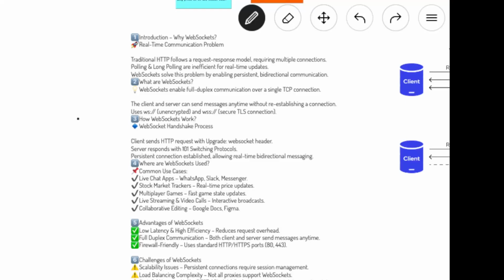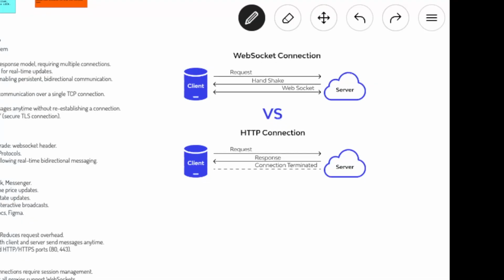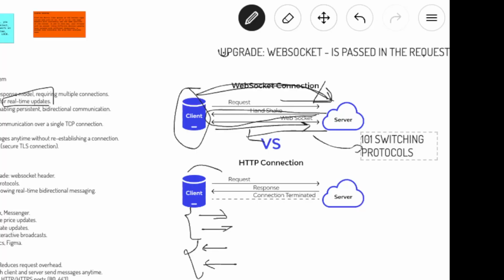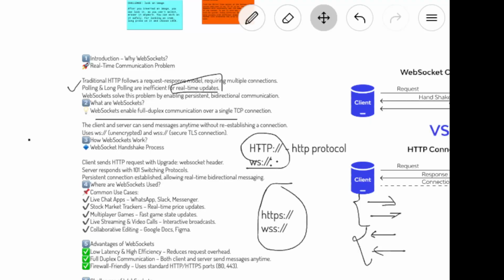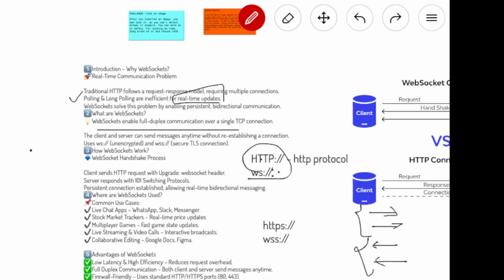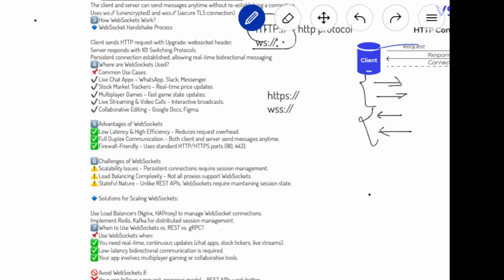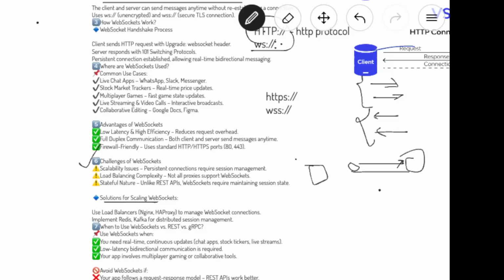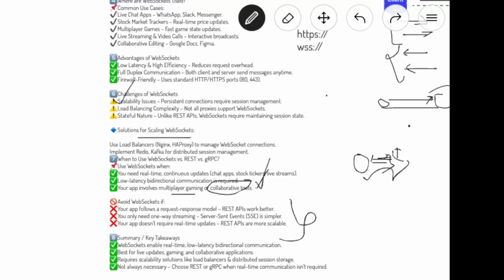WebSockets in System Design: Everything You Need to Know!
🚀 WebSockets Explained: How Real-Time Communication Works! 🚀

Ever wondered how WhatsApp messages are delivered instantly, how stock prices update in real-time, or how multiplayer games sync without delay? The secret lies in WebSockets – a powerful protocol that enables real-time, bidirectional communication between clients and servers.

In this video, we break down WebSockets, how they differ from traditional HTTP requests, and when you should use them in system design. We’ll explore:

📌 What You’ll Learn in This Video:
✅ What are WebSockets & how do they work?
✅ The problem with traditional HTTP requests
✅ How WebSockets enable real-time, low-latency communication
✅ Real-world use cases: Chat apps, stock market tracking, multiplayer gaming
✅ Advantages & challenges of WebSockets
✅ WebSockets vs REST vs gRPC – When to use what?

- If you're preparing for system design interviews, this will help you understand a key communication pattern.
- If you're a developer working on real-time applications, this will give you insights into WebSockets’ benefits and trade-offs.
- If you’re curious about how real-time apps like WhatsApp, Slack, and Google Docs work, this video is for you!
💬 Have questions? Drop them in the comments! Let’s discuss how WebSockets can fit into your next project!